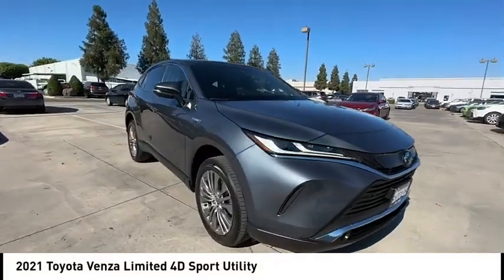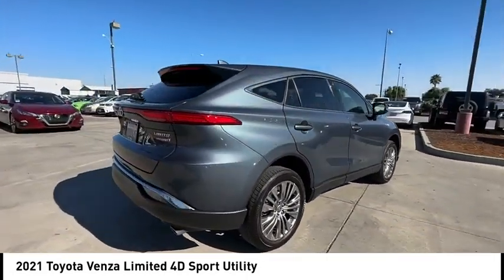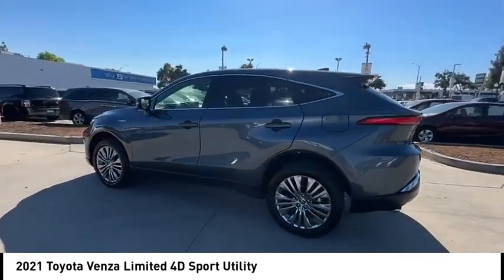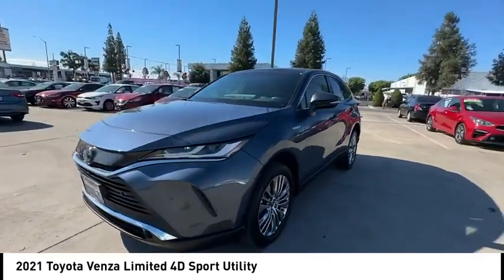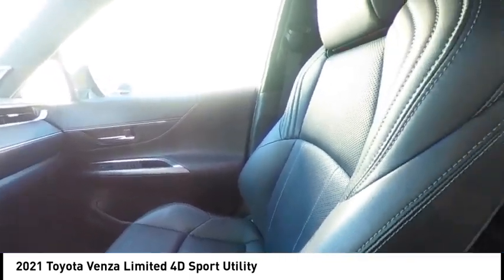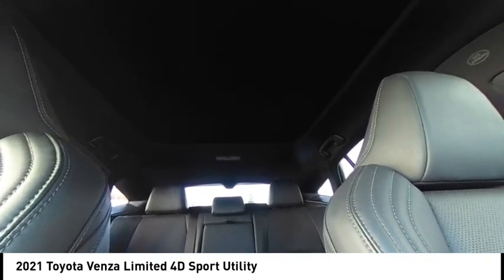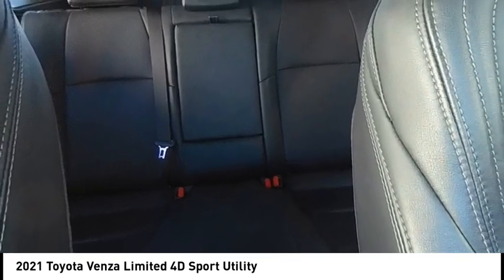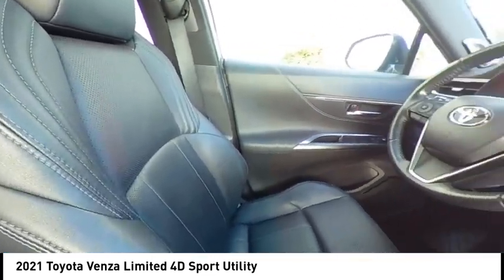2021 Toyota Venza VIN MJ066940T Used FRESNO HYUNDAI LITHIA VISALIA MADERA CLOVIS REEDLEY DINUBA SHA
2021 Toyota Venza 4D Sport Utility - Stock#: MJ066940T - VIN#: JTEAAAAH3MJ066940

Check out this 2021 Toyota Venza.   Hyundai of Fresno is pleased to present for sale this 2021 Toyota Venza Limited as part of our hand-selected pre-owned lineup. This vehicle is finished in the Coastal Gray Metallic exterior paint and Java/Black.brbr. Recent Arrival! CARFAX One-Owner. Clean CARFAX. Odometer is 9429 miles below market average! 40/37 City/Highway MPG 2.5L 4-Cylinder DOHC 16V Continuously Variable (ECVT) AWD Multi Point Safety and Mechanical Inspection Performed By Certified Technician, New Filters, Fresh Oil Change, Detailed Interior and Exterior for Delivery. Contact the dealership today.